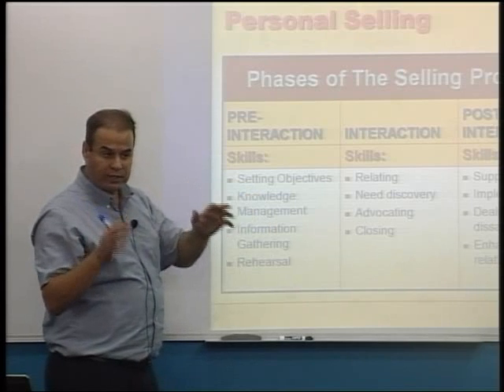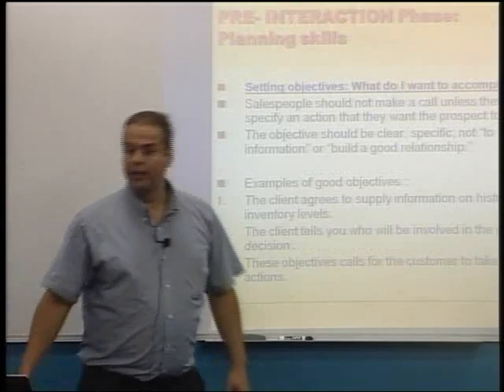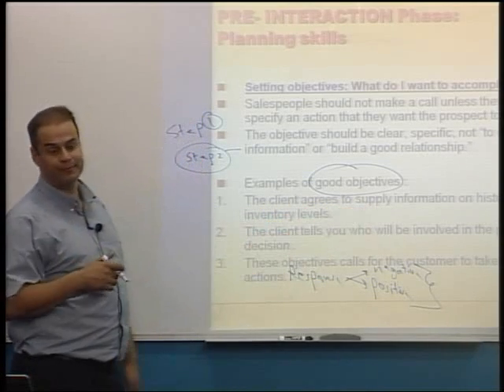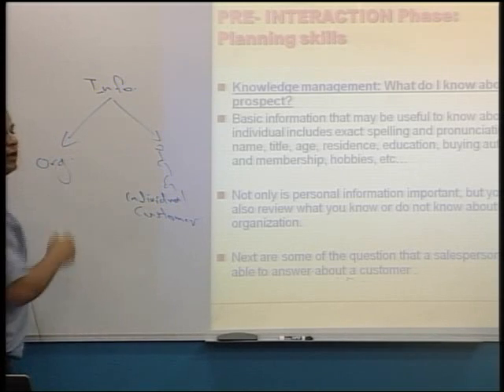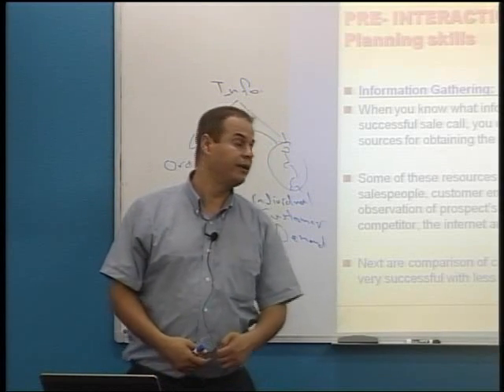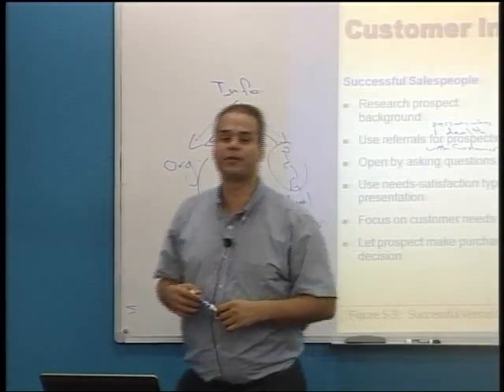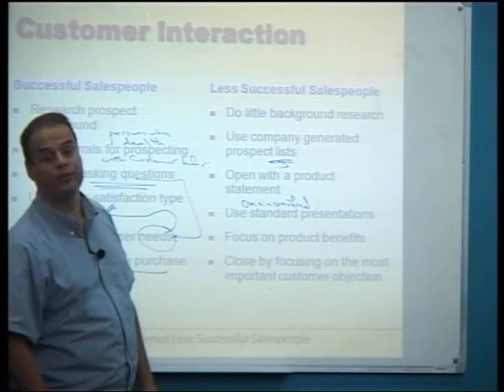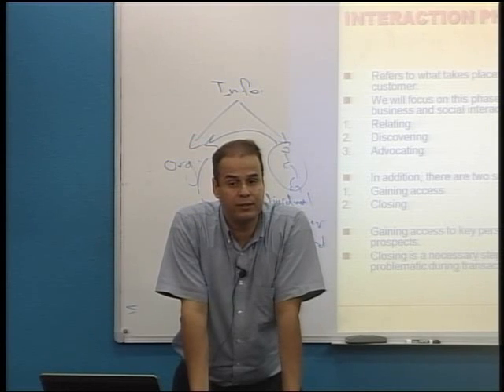التخطيط المسبق لعملية المبيعات [23/36]